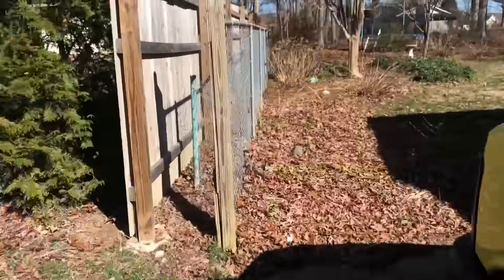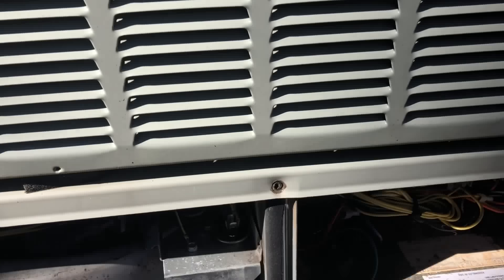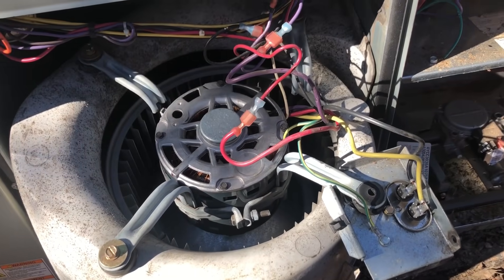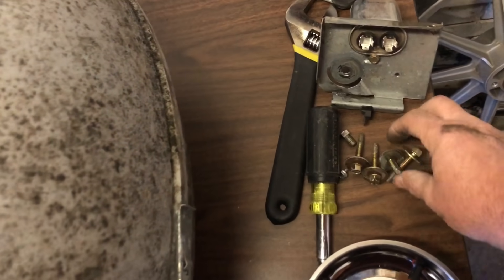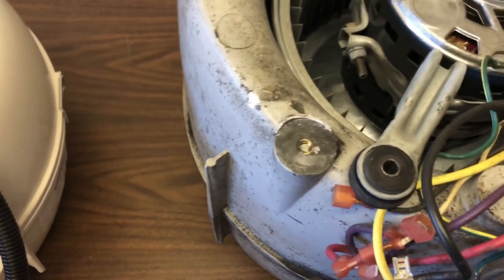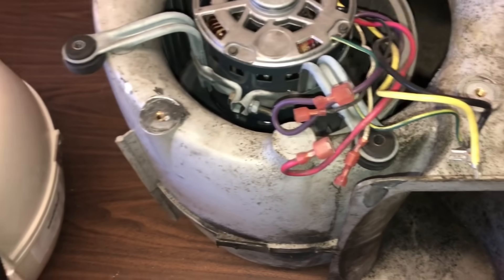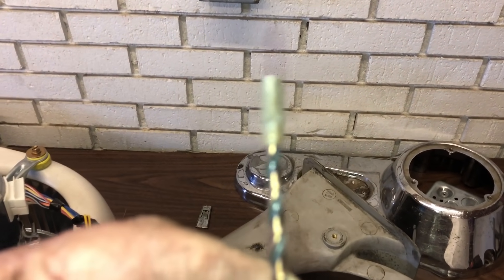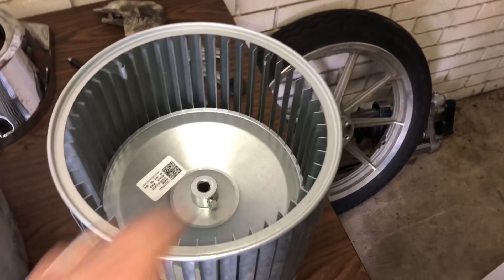HVAC gas-pack blower motor fail repair